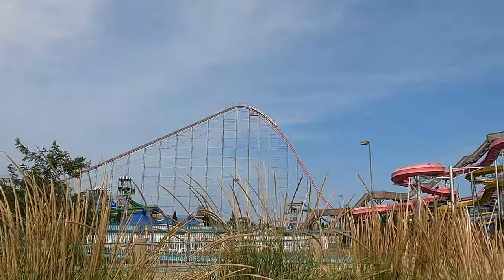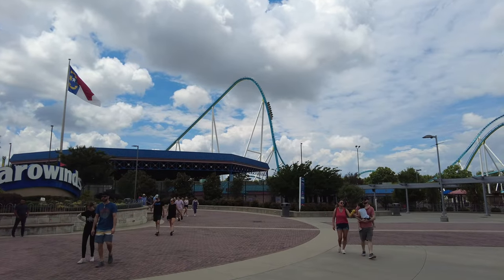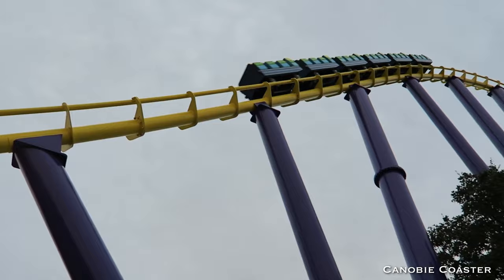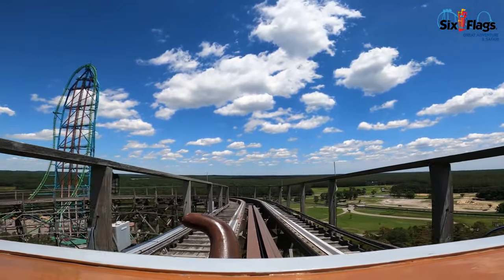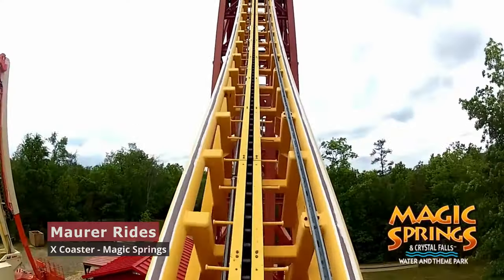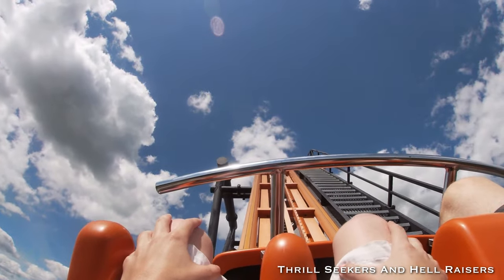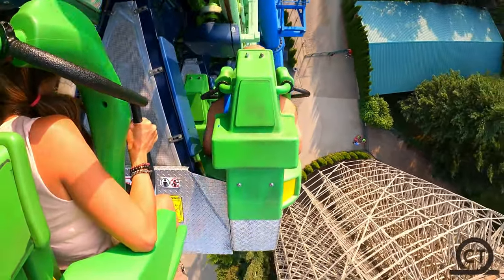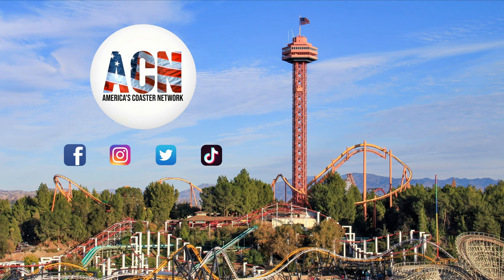BEST First Roller Coaster DROPS By Manufacturer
In this video we'll list our favorite first drop from each major coaster manufacturer. And then, at the end, reveal our top 3.

And a SPECIAL THANK YOU to these AWESOME channels that assisted us with content:

Airtime Thrills: @AirtimeThrills
Canobie Coaster: @CanobieCoaster
El Toro Ryan: @ElToroRyan
Coaster Thrills: @coasterthrills
Coaster Crunchfield: @coastercrutchfield
New Jersey Coasters: @acceleratedcreative
Thrill Seekers And Hell Raisers: @ThrillSeekersandHellRaisers
Impractically Christopher: @impracticallychristopher
X Coasters Forever: @Nicolas_Mattioli_02
M-NL2-Contriver: @M-NL2
Justice League: Battle For Metropolis Exert: @justiceleaguebattleformetr9239